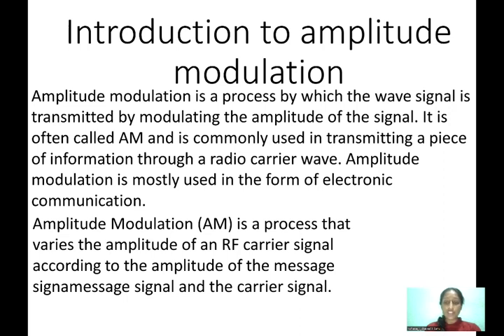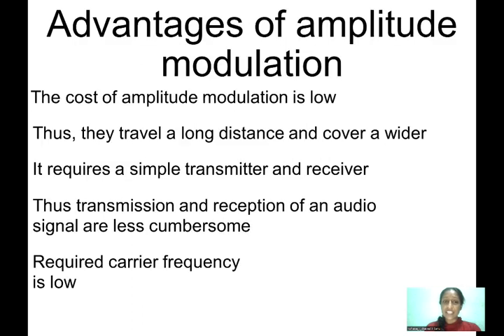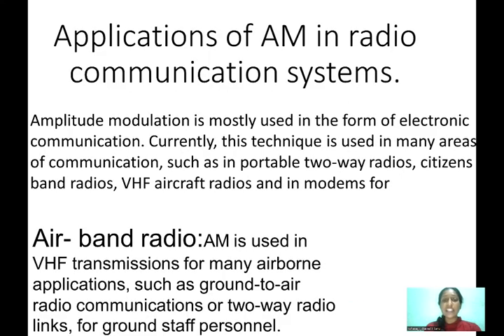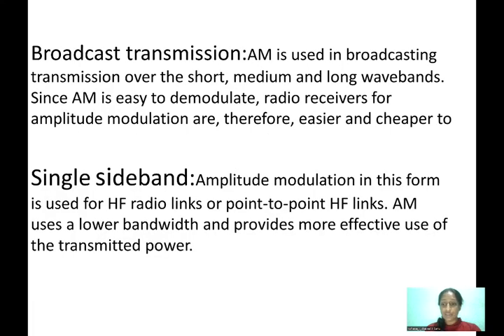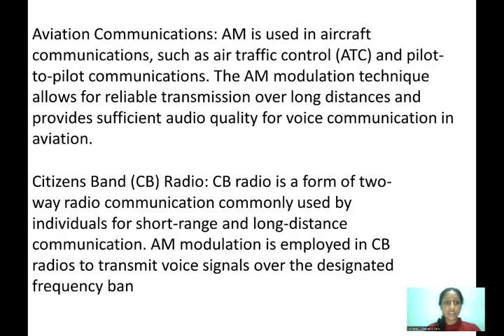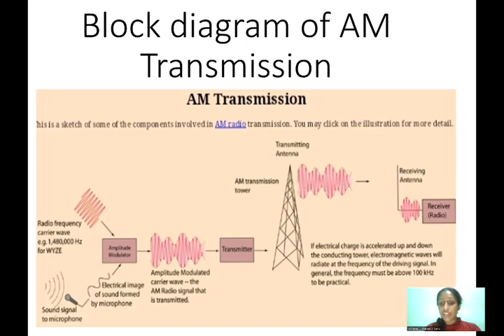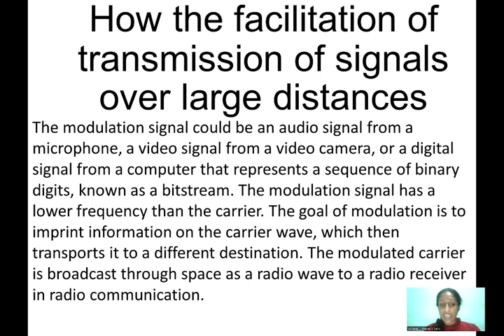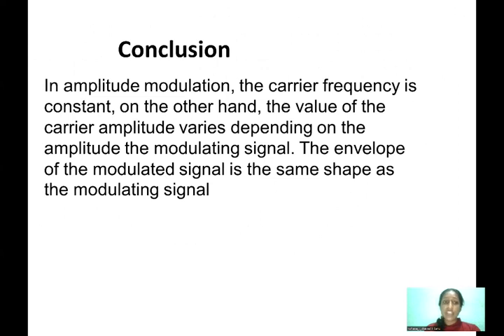Application of Amplitude modulation in long distance radio communication system